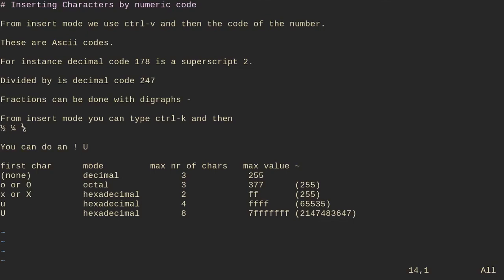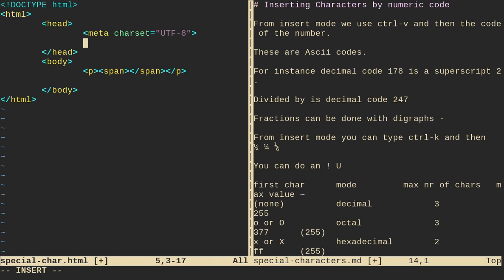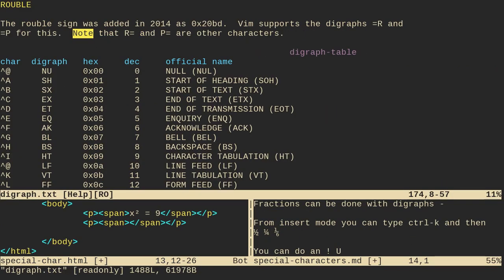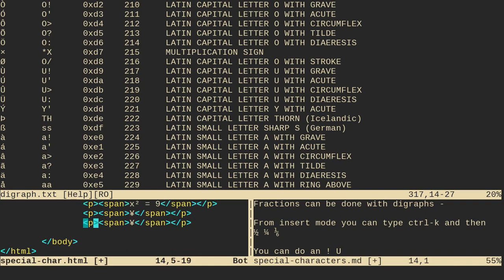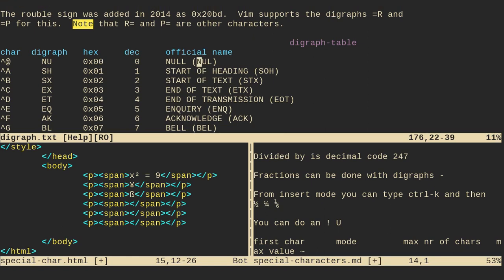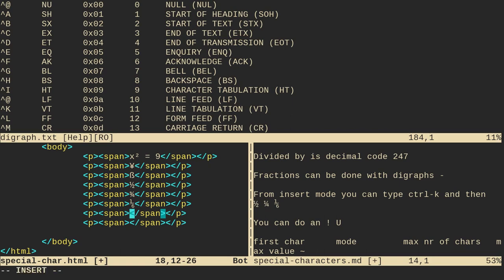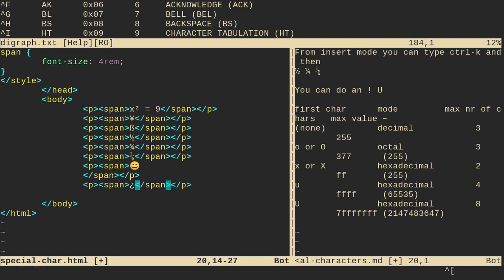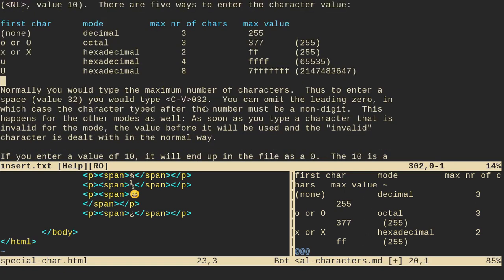VIM Special Characters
In this video I demonstrate how to use VIM to enter special characters, not available through standard keyboards, into your html documents. I do this through the using VIM's built in system of entering decimal code for a symbol as well as VIM's built in support of digraphs.